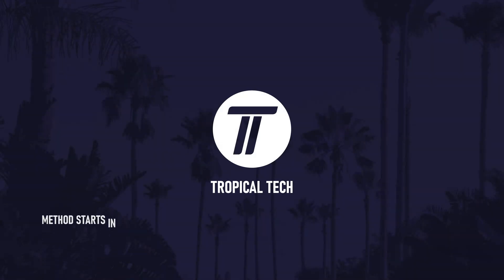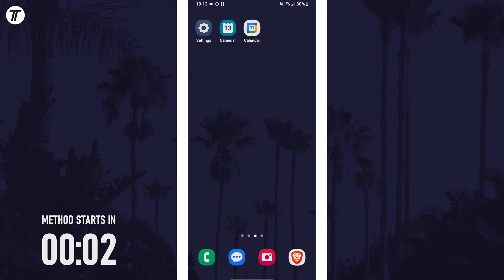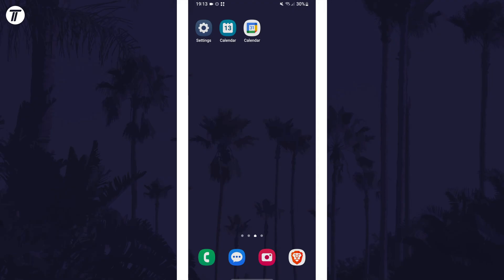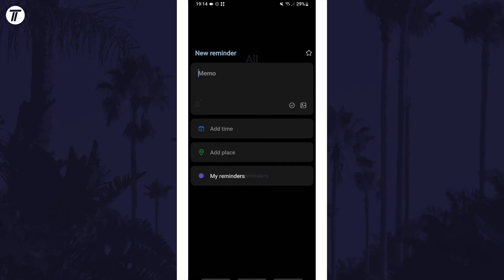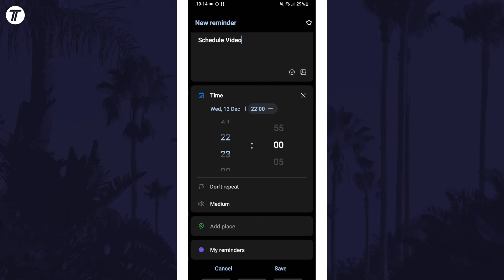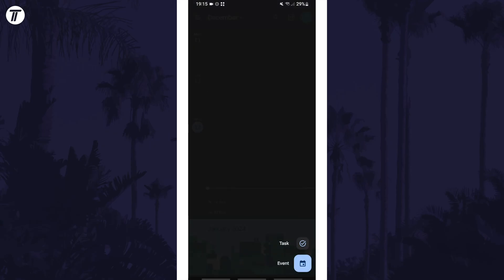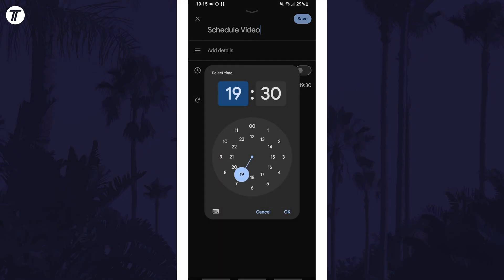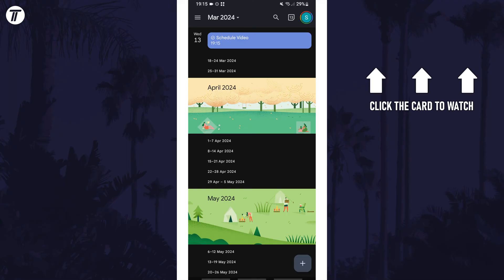How to Set a Reminder on Samsung Phone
Want to know how to set a reminder on Samsung phone? This video will show you how to see reminder on Samsung phone. You might want to know how to create reminder on Samsung phone to have an alert for an upcoming event. The method will work on all Samsung phones including Samsung Galaxy S23, Galaxy S24, Samsung Galaxy A series and more! Hopefully today’s video helps show you how to add reminder on Samsung phone!